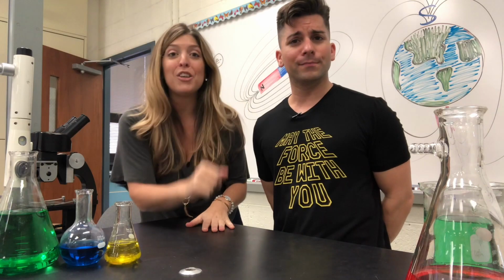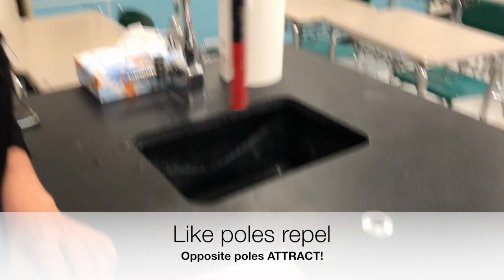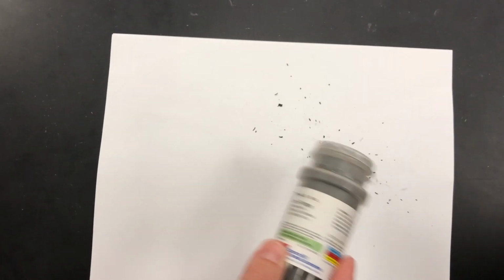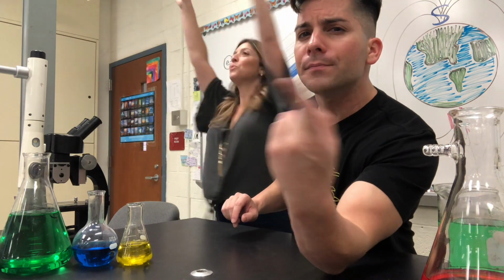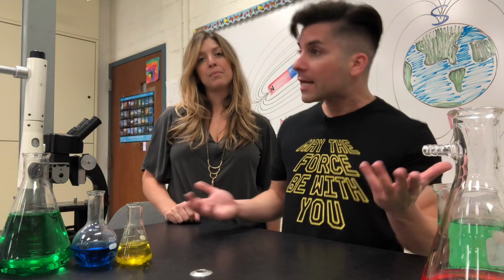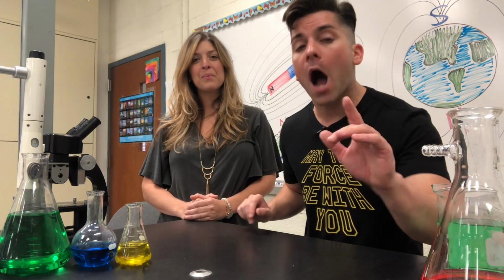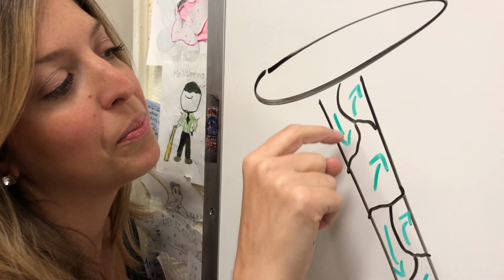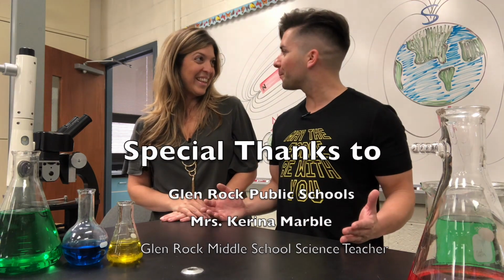How Does Magnetism Occur?